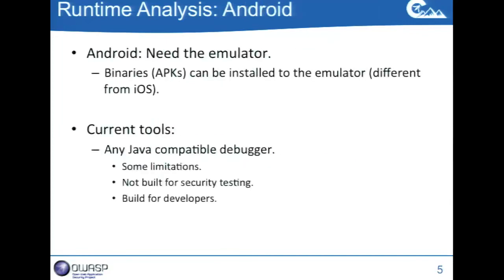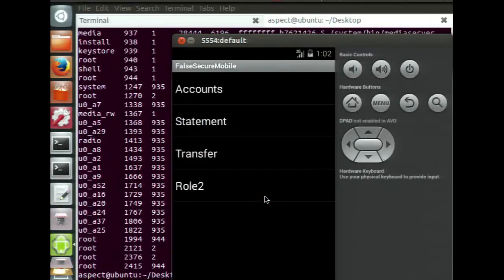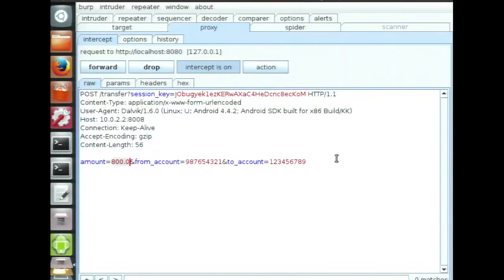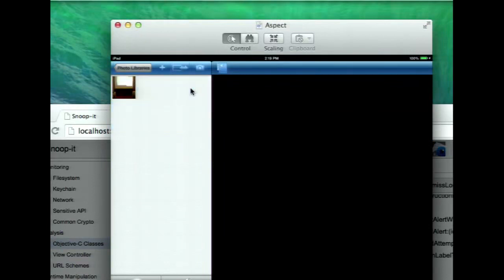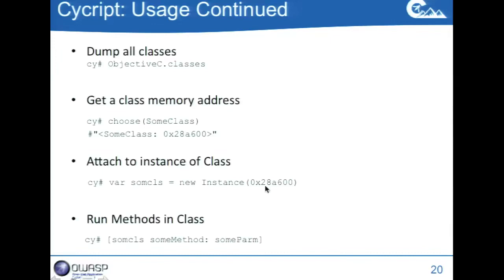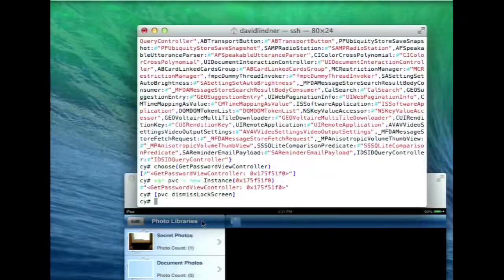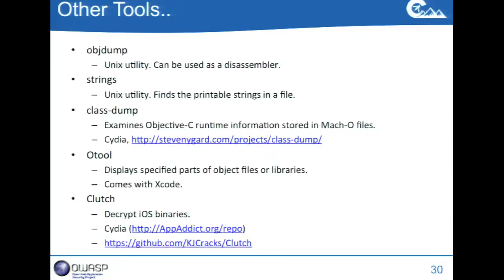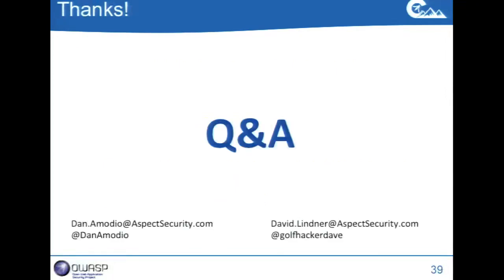Runtime Manipulation of Android and iOS Applications